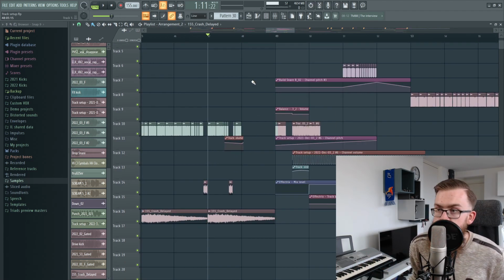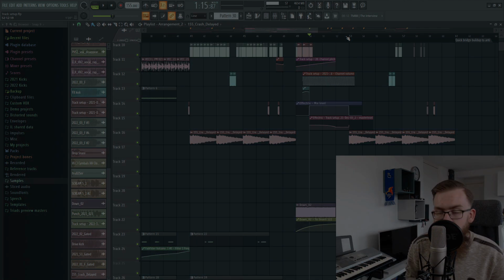How I put STRUCTURE in making MY TRACKS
I was checking the tracks I got sent in for feedback, and noticed that some of them lacked proper structure and had an overall messy mixdown. I hope this little video of me explaining my workflow for making tracks helps you out if you're stuck in your process of making a track!